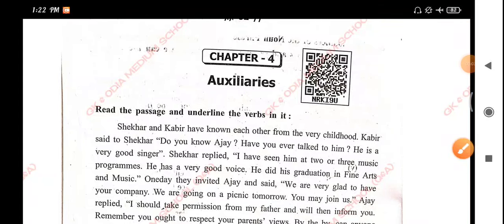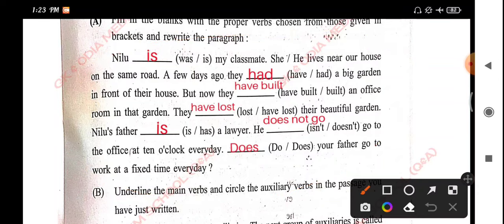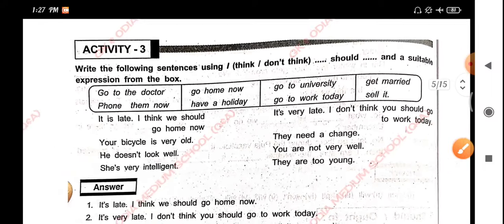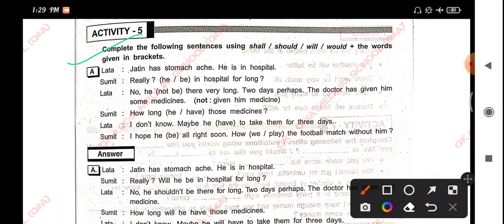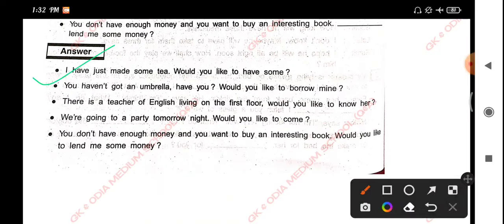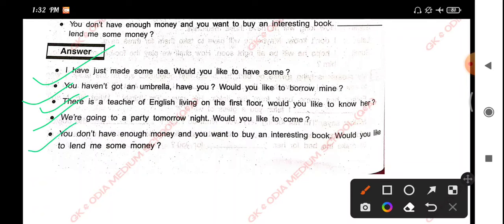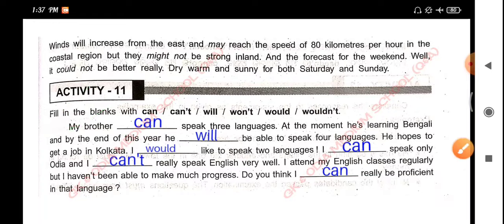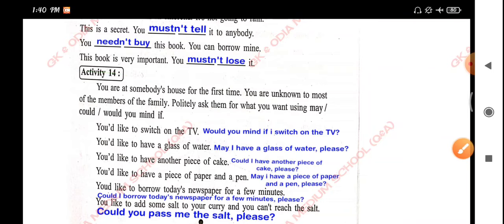Auxiliaries । Class 9 English Grammar । Chapter 4 Activity 1 -14 Question Answer ODIA MEDIUM SCHOOL